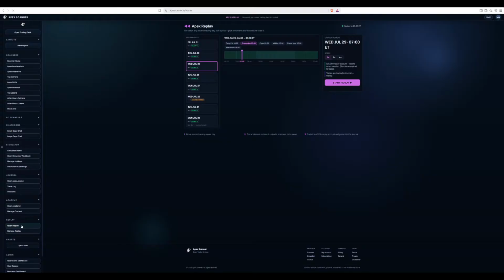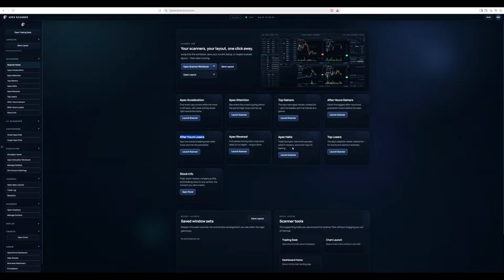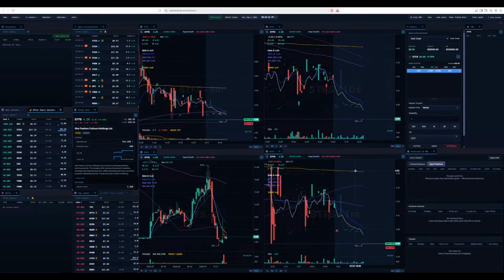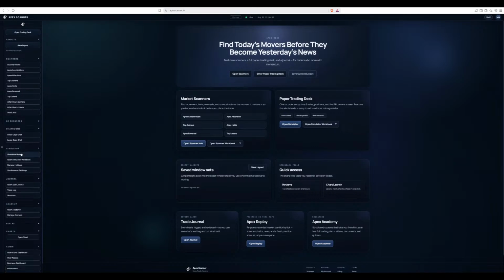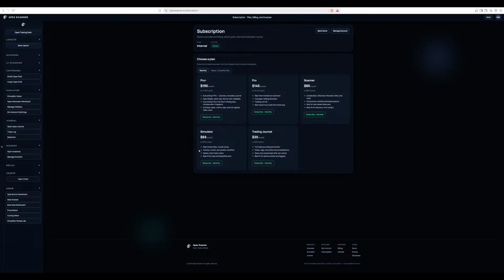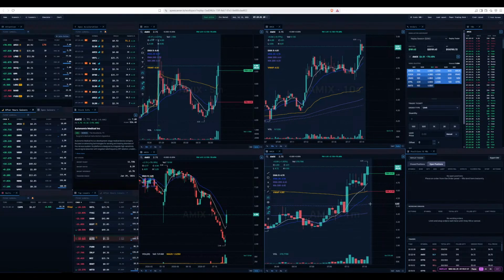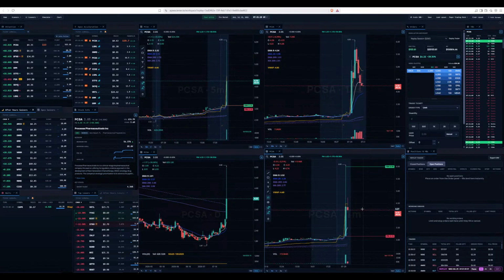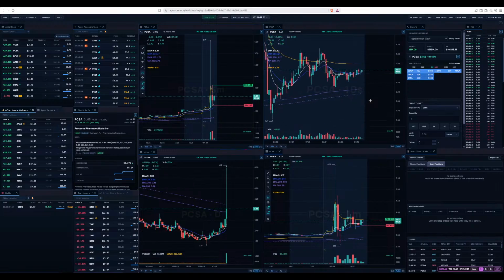Small Cap Momemtum Scanner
Small Cap Momentum Scanner and Simulator. Find small-cap movers early and practice trading volatile names with the Apex Scanner simulator.

No card or payment information needed for the trial.